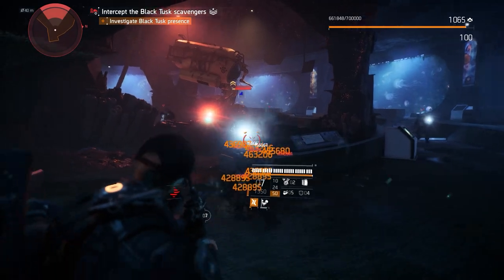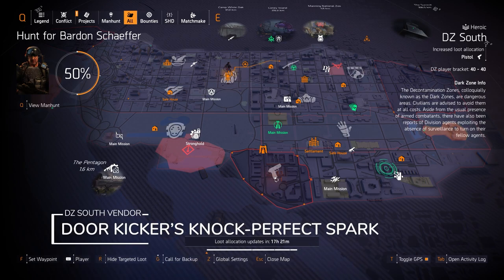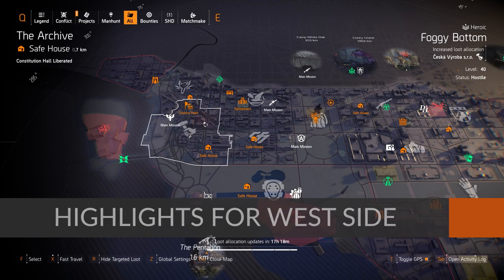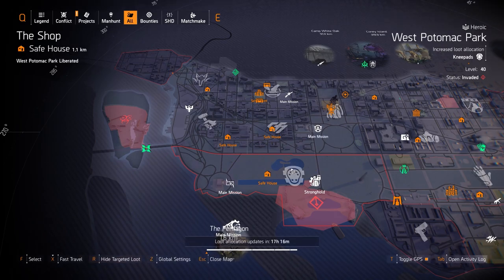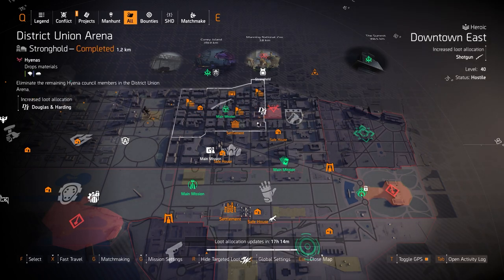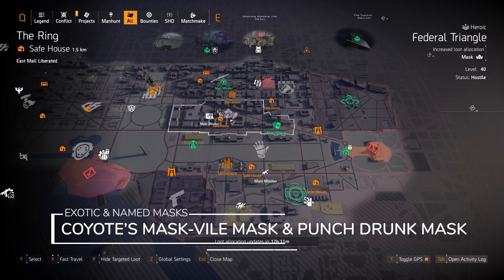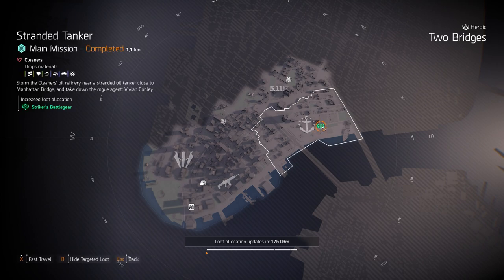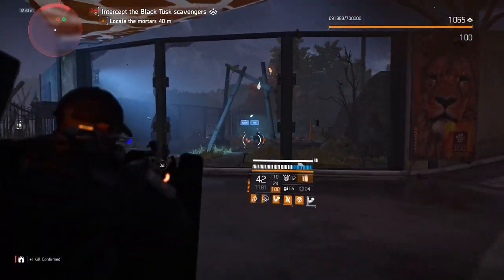The DIVISION 2 | Targeted Loot Today | OCTOBER 27 | *ORBIT & DEATH GRIPS* | Farming Guide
Chapters:
0:00 Introduction
1:32 Dark Zones & Vendor Highlights
3:05 North Highlights
4:37 West Highlights
8:09 East Highlights
12:26 NYC Highlights
14:52 Outro
Metadata:
The Division 2
Division 2
targeted loot
Division 2 Vendor Reset
Division 2 Death Grips
Division 2 Orbit